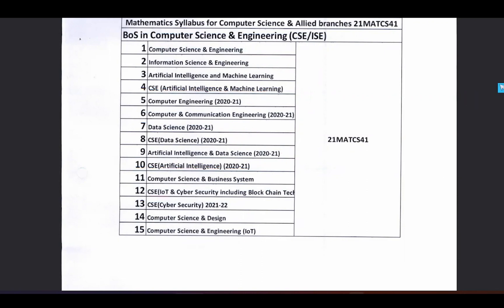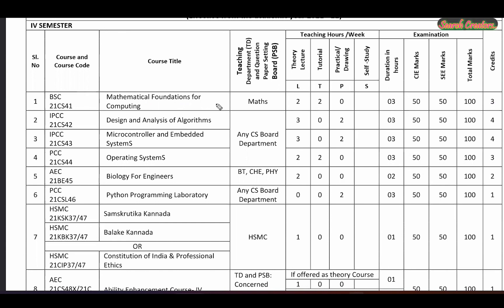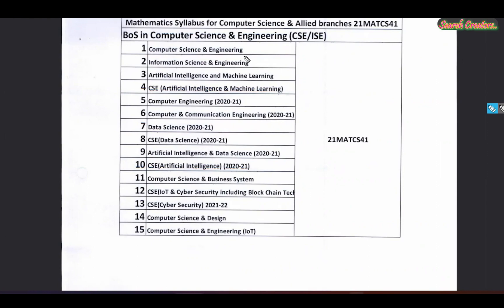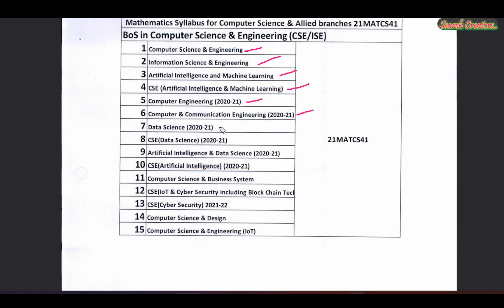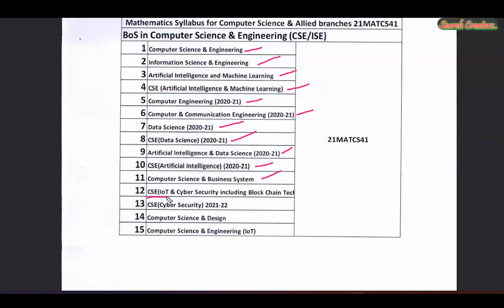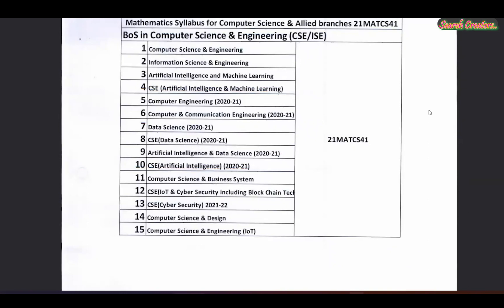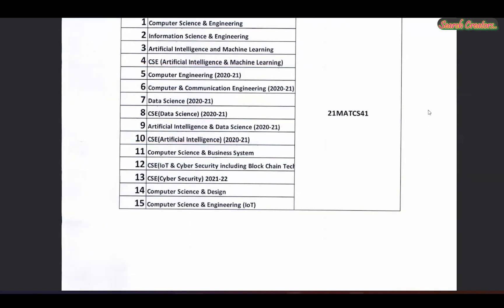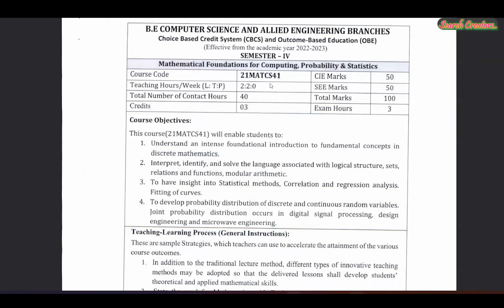ENGINEERING MATHS-IV | 21CS41 | SYLLABUS | VTU CSE AND ALLIED BRANCHES |MATHS FOR COMPUTING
21CS41 | MATHEMATICS FOR COMPUTING | VTU CSE

CLICK TO VIEW SYLLABUS BELOW LINK